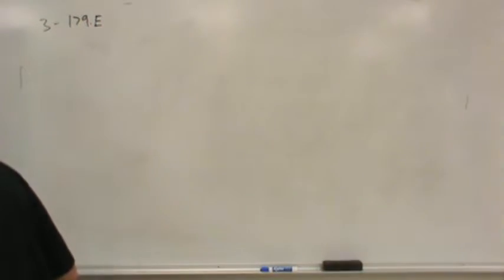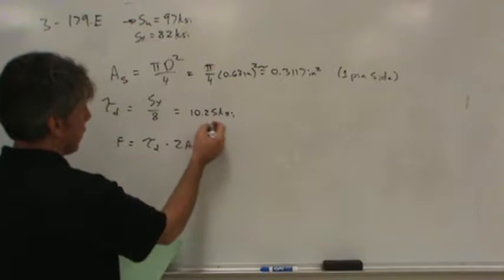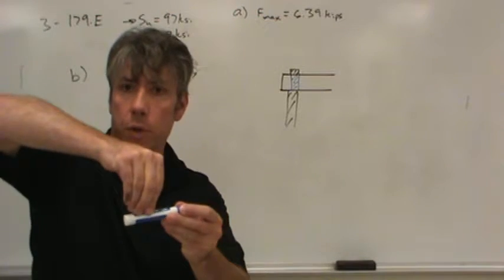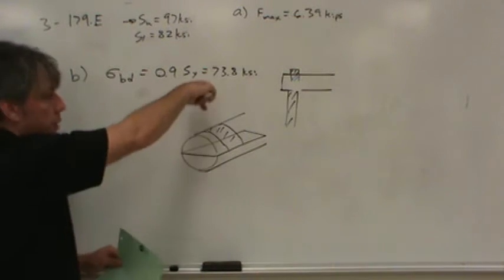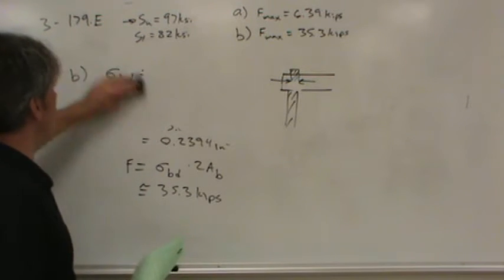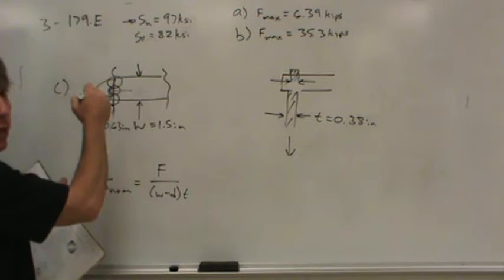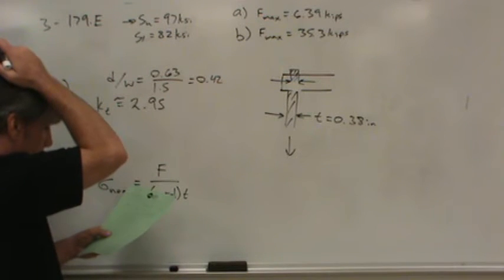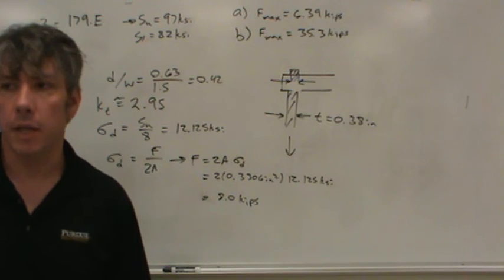MET 211 3 179 E